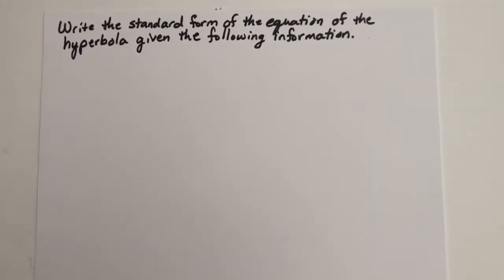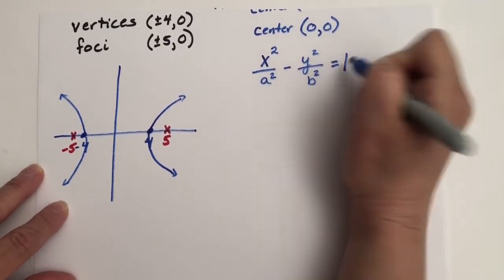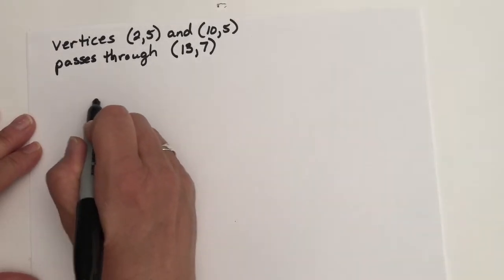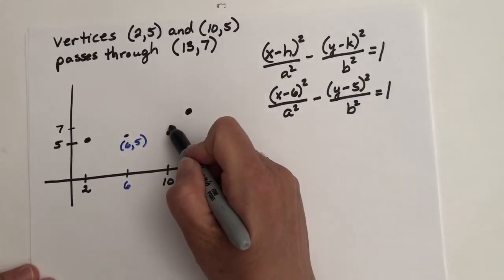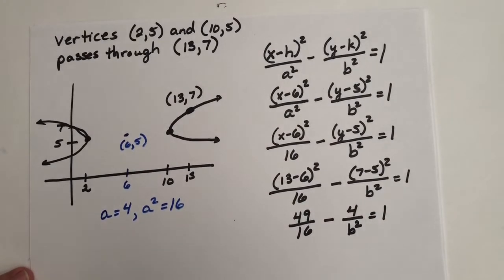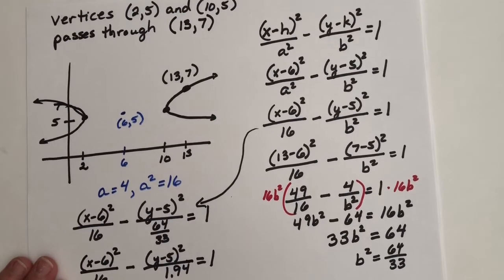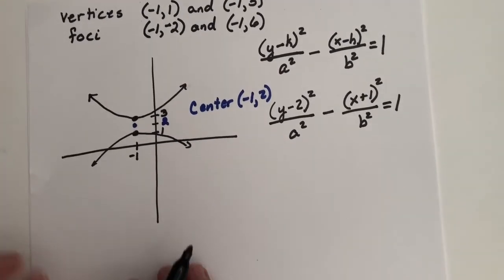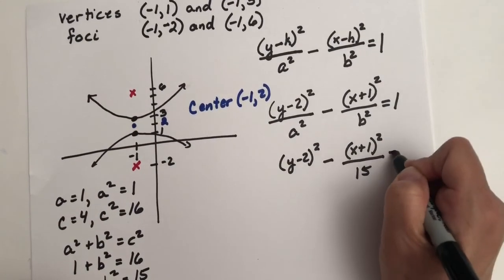Hyperbolas - Find the Equation of a Hyperbola